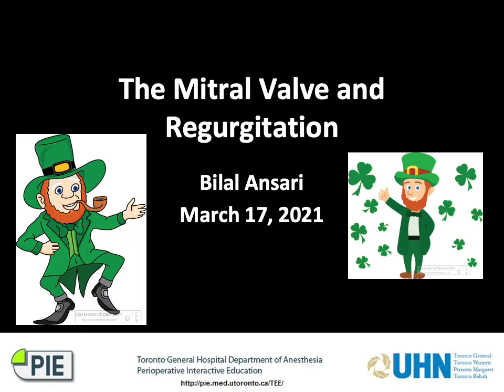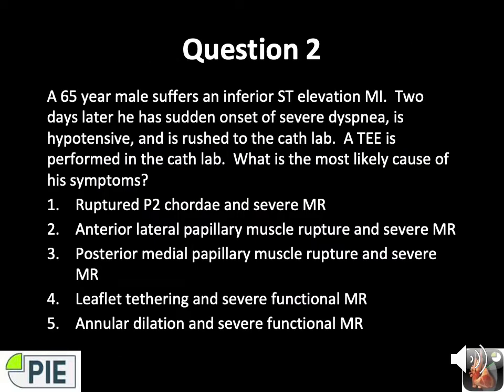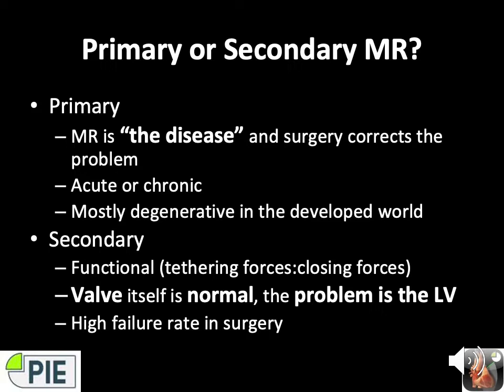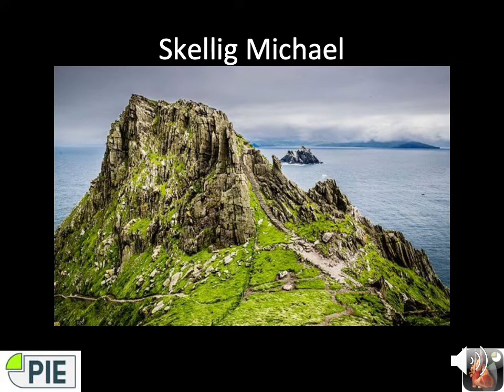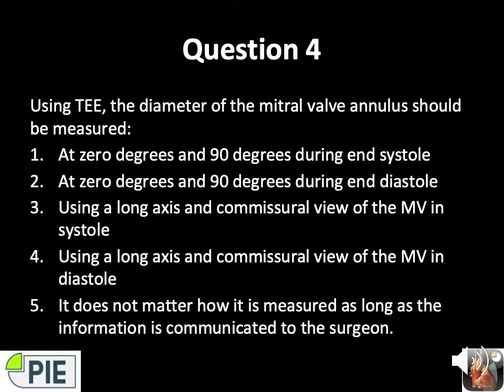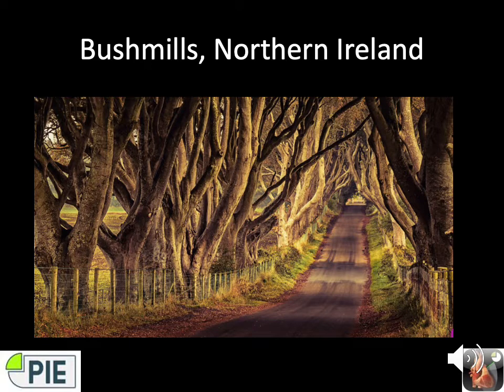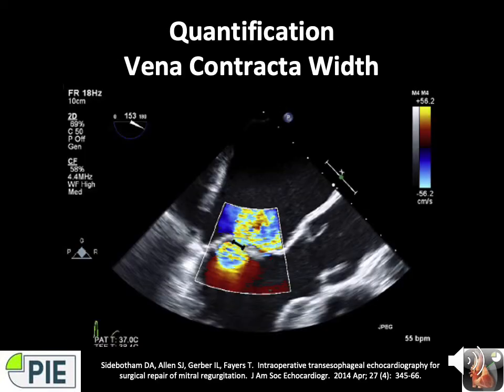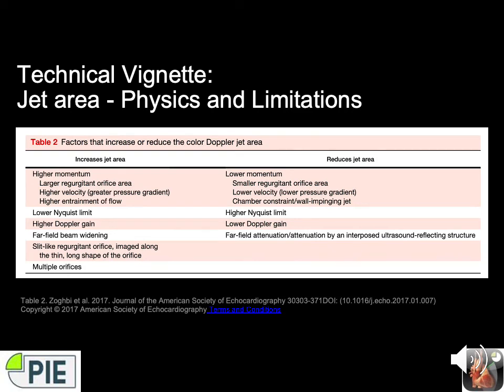TGH APTE - Mitral Regurgitation, Bilal Ansari